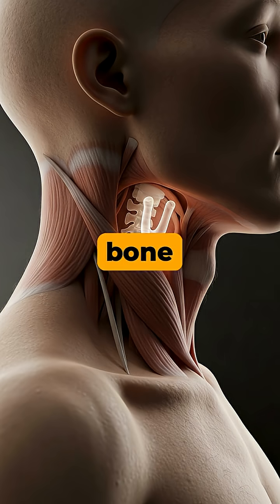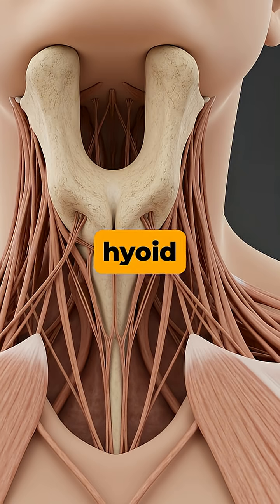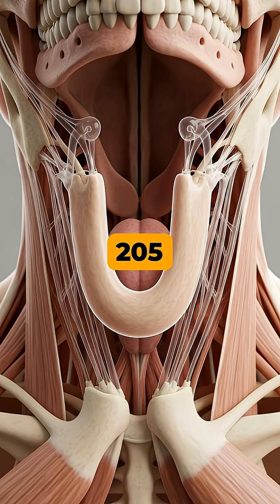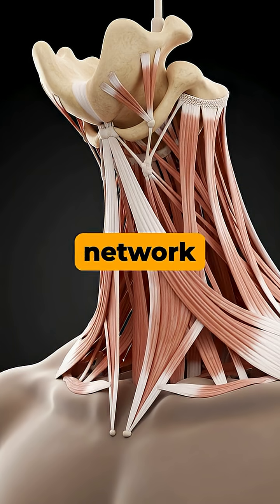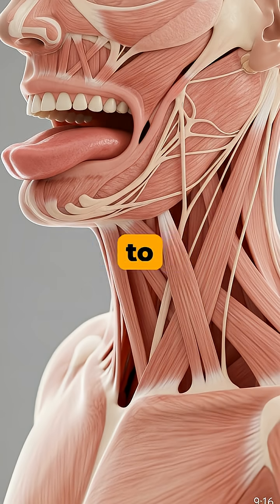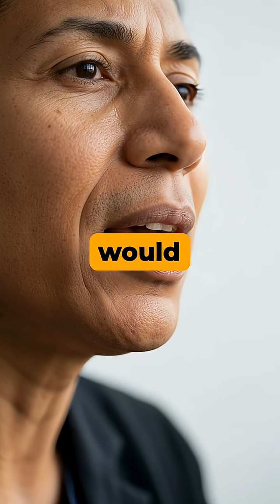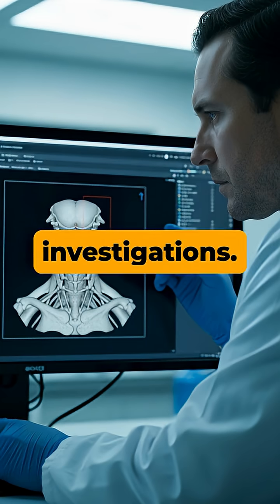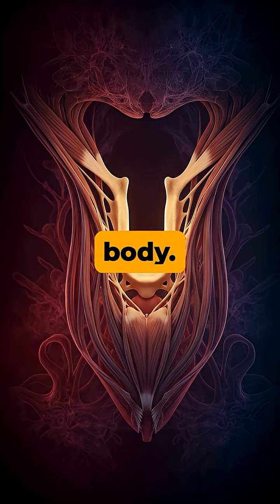The Body's Only Free-Floating Bone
Discover the hyoid bone, the only bone in the human body that doesn't connect to any other bone, and learn about its crucial functions in speech and swallowing.